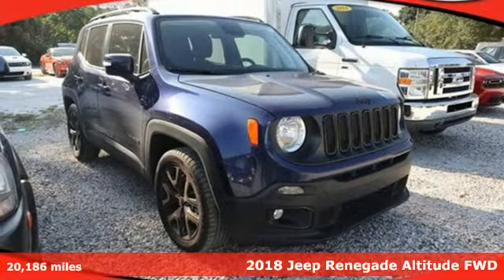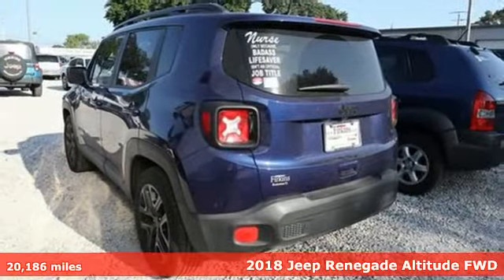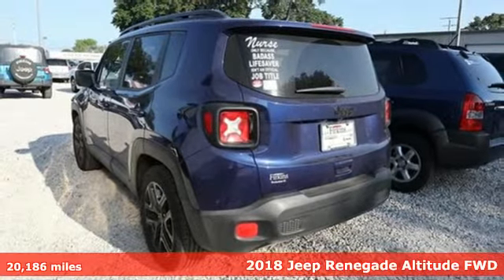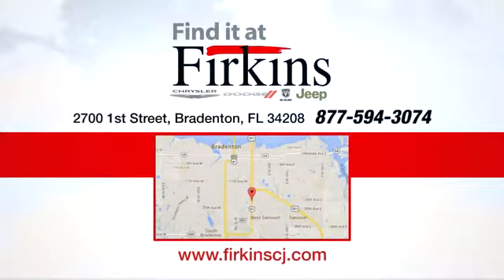Used 2018 Jeep Renegade Brandenton FL Sarasota, FL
Year: 2018
Make: Jeep
Model: Renegade
Trim: Latitude
Engine: 2.4L I4
Transmission: 9-Speed 948TE Automatic
Color: Blue
Interior: Black
Mileage: 20186
Stock #: D9077A
VIN: ZACCJABB6JPH93122
CARFAX One-Owner. Clean CARFAX. Blue 2018 Jeep Renegade Latitude FWD 9-Speed 948TE Automatic 2.4L I4 **CLEAN CARFAX**, **ONE OWNER**, **STILL UNDER FACTORY WARRANTY**, **FACTORY CERTIFIED 100,000 MILE WARRANTY!!**, Altitude Package, Black Accent Stitching, Black Day Light Opening Moldings, Deluxe Cloth High-Back Bucket Seats, Exterior Mirrors w/Supplemental Signals, Gloss Black Badging, Gloss Black Instrument Panel Bezels, Gloss Black Rear Fascia Applique, Quick Order Package 27L Altitude, Vinyl Door Trim Panel, Wheels: 18" x 8.0" Gloss Black.brbrMUST call to receive this special internet pricing!! Call for your VIP appointment today!!! Recent Arrival! 22/30 City/Highway MPGbrbrbrPrice does not include dealer fee of $787.00.

Address:
2700 1st Street